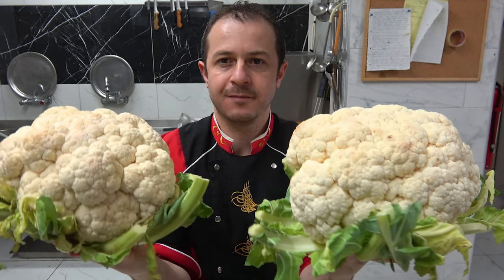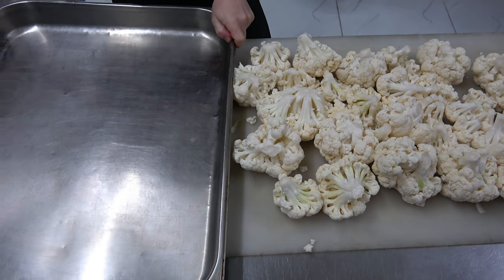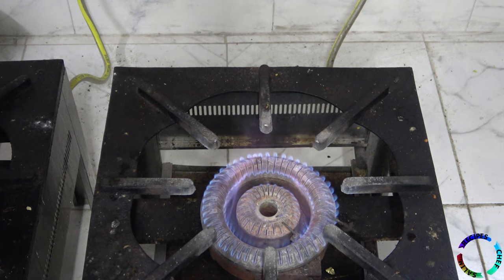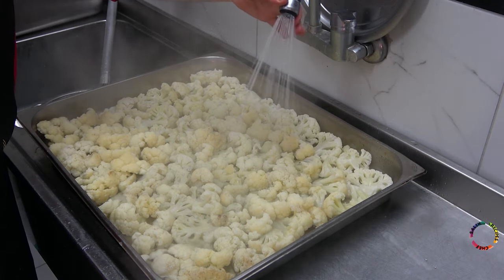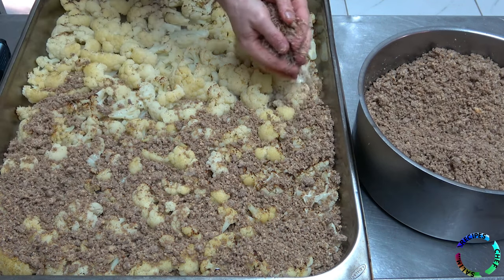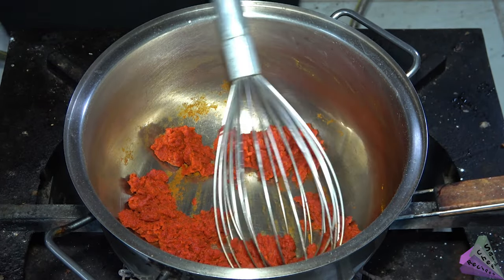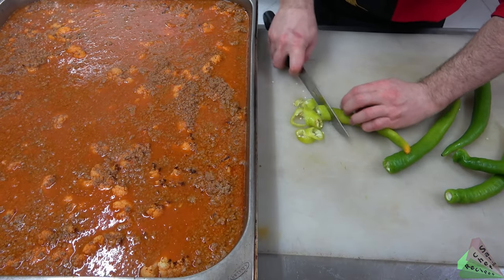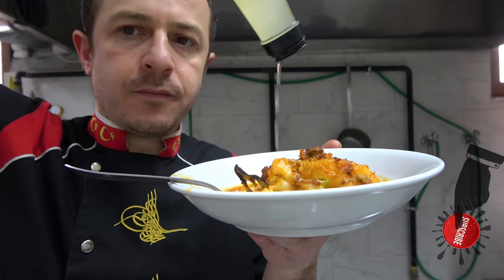Cauliflower Recipe How to make Healthy Cauliflower with Minced Meat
This easy and healthy ground cauliflower recipe is a great way to consume some of the fresh produce you have at home. It's easy to make and quickly becomes a favorite part of your meal plan.
Don't let the simplicity of this recipe fool you, though. The flavor is great and it's a great way to get some healthy nutrients into your diet. If you're looking for a quick and easy meal, this recipe is for you!
2 large cauliflowers
add salt
add black pepper
add the cauliflower to the stove with the tray
add boiling water and wait for it to boil
Boil the cauliflower for 10 minutes after boiling
cauliflowers will not be very soft, it is enough to boil for 5-10 minutes.
add cold water and pour the cauliflower juice
add oil with brush
Add the cauliflower to the oven after a little oil
170 degrees 15 minutes
After 15 minutes of baking, add the roasted minced meat
Roasted ground beef with onions is used
you can add salt, pepper, cumin, and a little chili powder and thyme, powdered ginger
add sunflower oil to the pot
1.5 cups of flour
Mix for 3 minutes, add tomato paste after the flour turns pink.
Add 2-3 tablespoons of tomato paste
add boiling water and mix
add salt and sugar
get the foam
Add the red sauce you prepared to the cauliflower with minced meat.
 chop green pepper
peel and chop tomatoes
add chopped tomatoes
Bake in the oven for 15-20 minutes
after adding lemon juice the flavor is complete
a healthy delicious meal